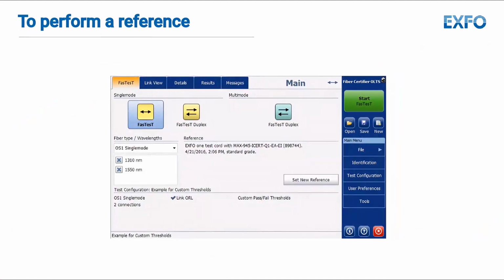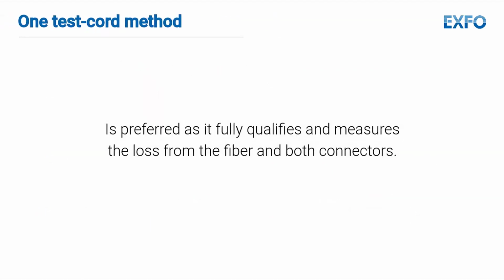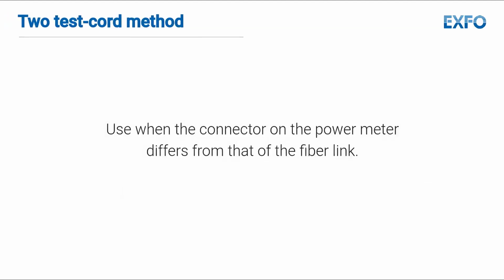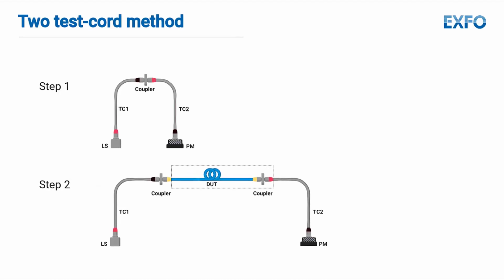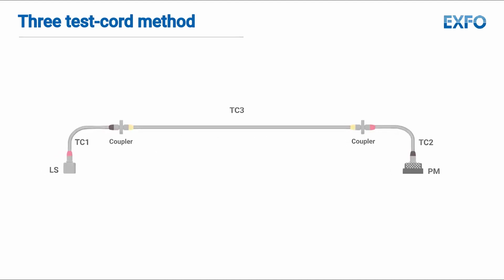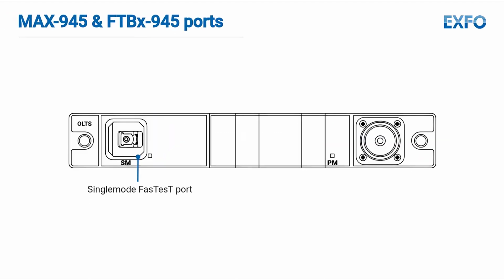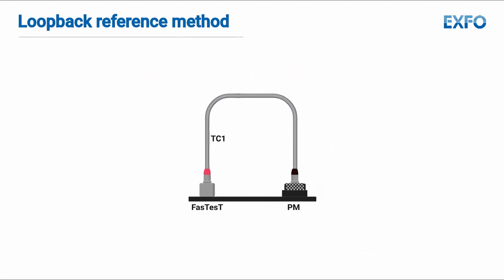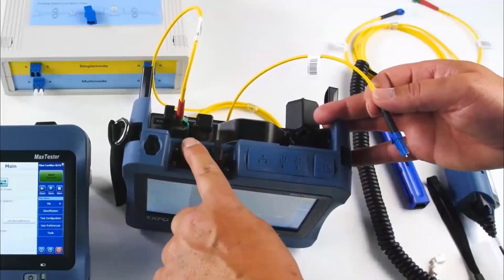The importance of proper OLTS referencing | Educational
Discover the essential OLTS referencing methods using the Max 945 or FTBX-945 by EXFO. Understand the significance of proper referencing and explore the one-test chord, two-test chord, and three-test chord reference methods. Learn how to ensure accurate measurements and adapt to different scenarios. Watch now to master OLTS referencing with precision.

TIMESTAMPS
0:00 Intro
0:06 OLTS info
0:32 Before referencing
0:41 To perform a reference
0:57 Three types of referencing
1:06 One test-cord method
1:34 Two test-cord method
2:19 Three test-cord method
3:21 Loopback reference method
3:30 Select reference method